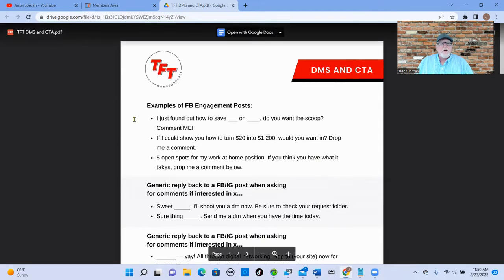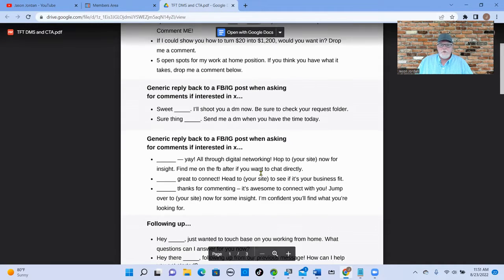Turn $20 into a full time income in 1 hour per day-Day 6 -DM & Assume the sale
Turn $199 ONE time into a FULL TIME INCOME! DAY 2 - ALL while working just an hour per day!
⬇️⬇️ READY TO JOIN ⬇️⬇️
Our team is on fire and we are ready to help you get your full potential!

If you are interested in:
Best Side Hustles Ideas

Watch this entire series and see exactly what you need to do to build a full time income from home.

This series will show you step by step, day by day what to do to get more freedom and get out of the rat race.

*INCOME DISCLAIMER: This website and the items it distributes contain business strategies, marketing methods, and other business advice that, regardless of my own results and experience, may not produce the same results (or any results) for you. I Jason Jordan or SHG Funnel Team make absolutely no guarantee, expressed or implied, that by following the advice or content available from this website or video you will make any money or improve current profits, as there are several factors and variables that come into play regarding any given business. Primarily, results will depend on the nature of the product or business model, the conditions of the marketplace, the experience of the individual, and situations and elements that are beyond your control. As with any business endeavor, you assume all risk related to investment and money based on your own discretion and at your own potential expense.